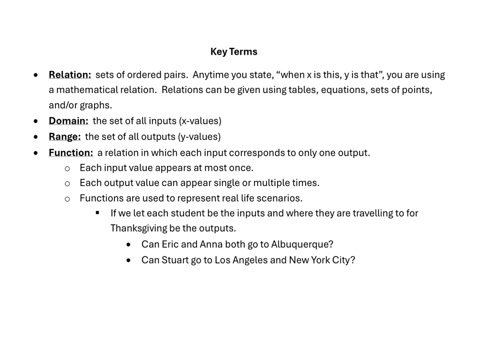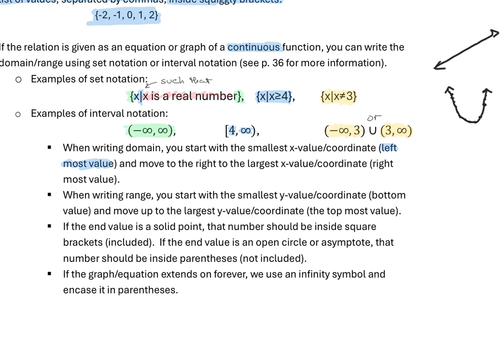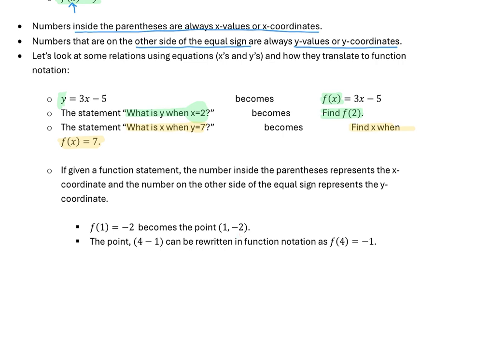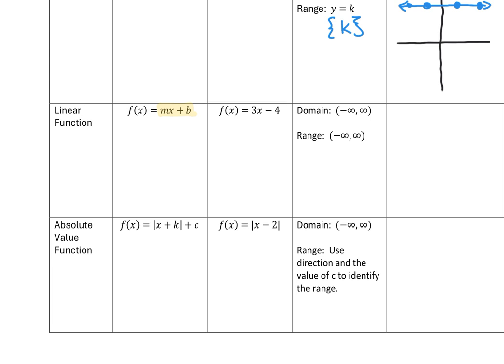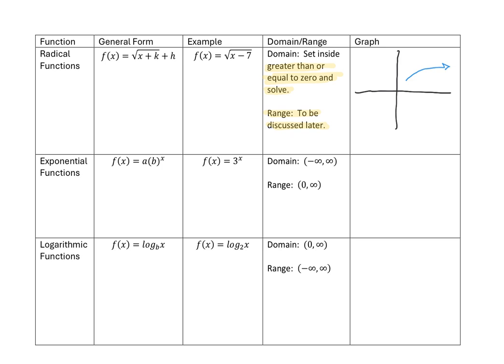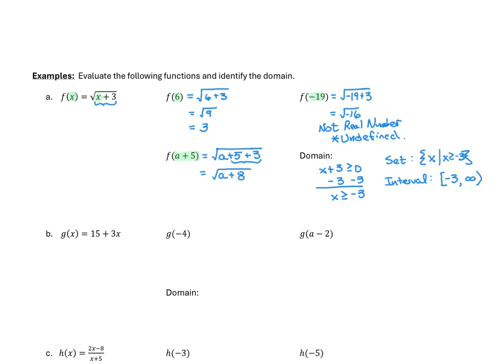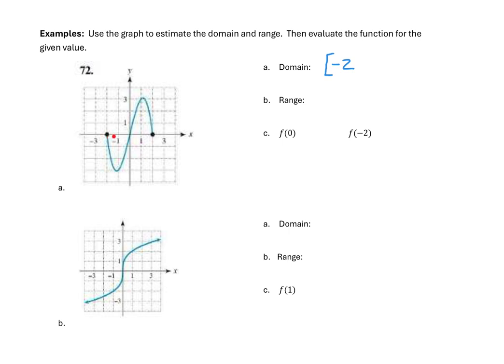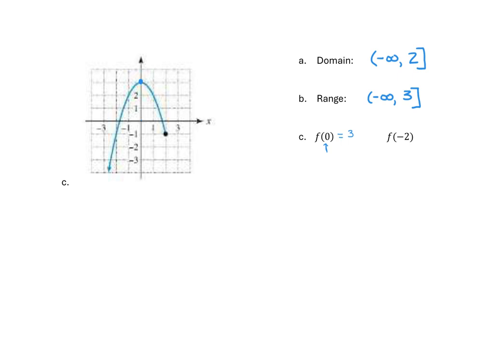DACC - Math 1220 - A.1 Part 3